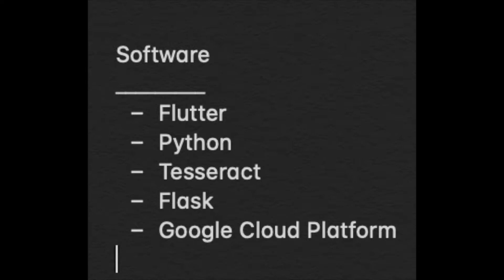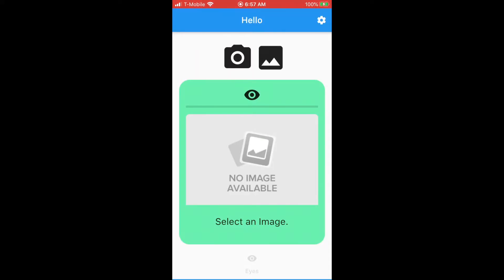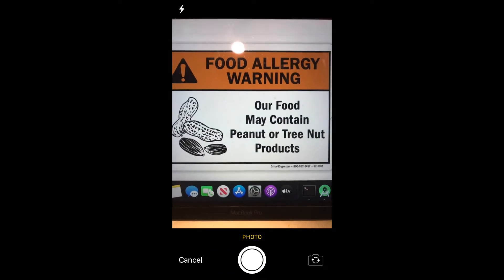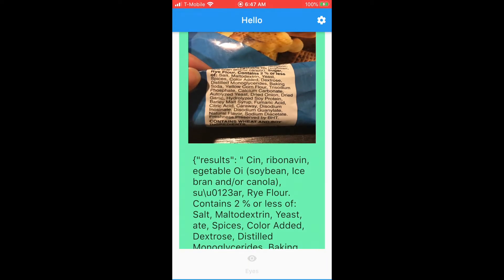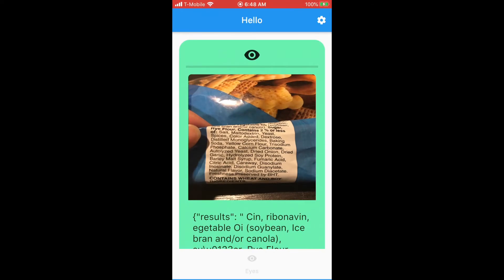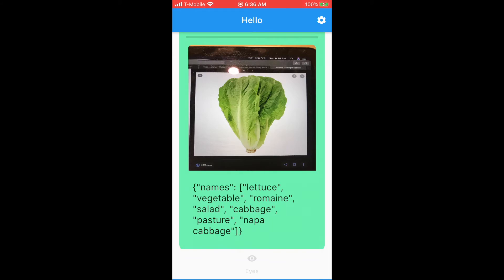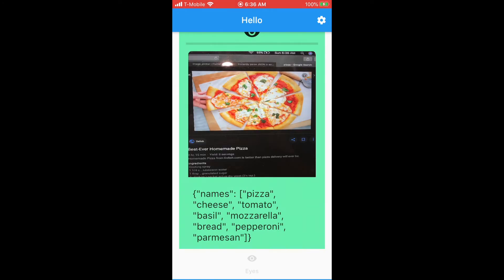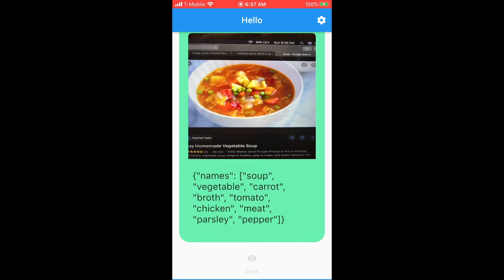MacroHacks Submission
By James Han, Muntaser Syed